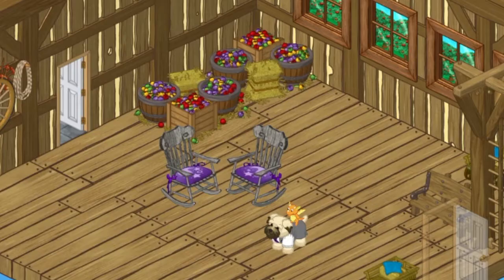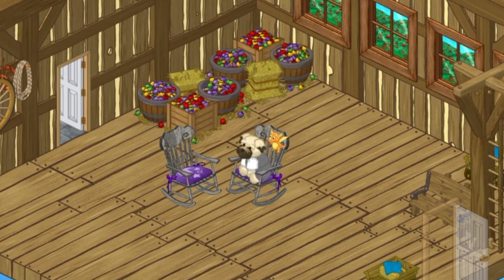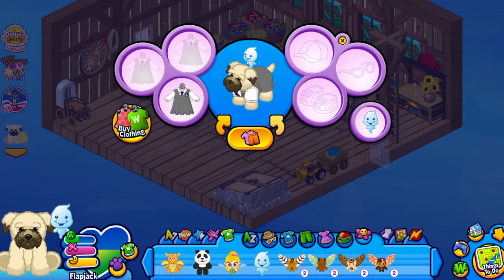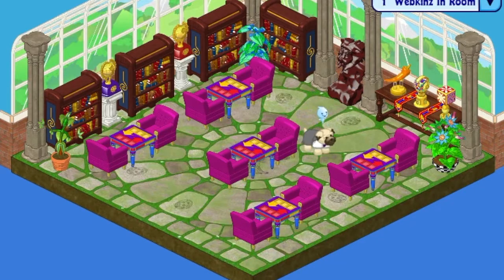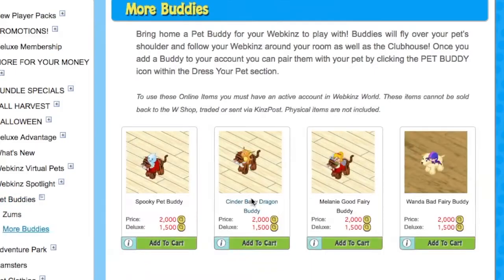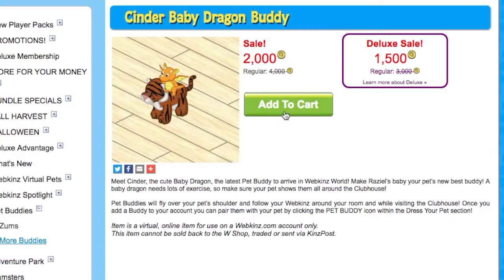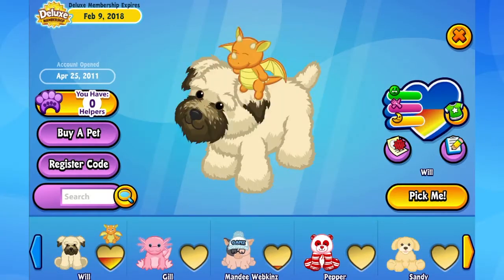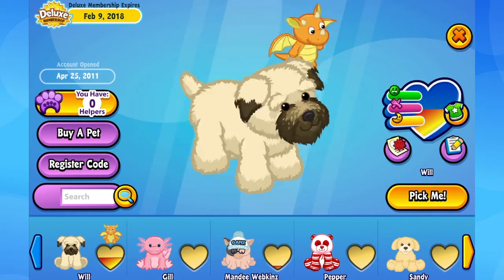Webkinz Pet Buddies are Back!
Welcome home, Buddy! Pet Buddies are back in your pets' rooms!